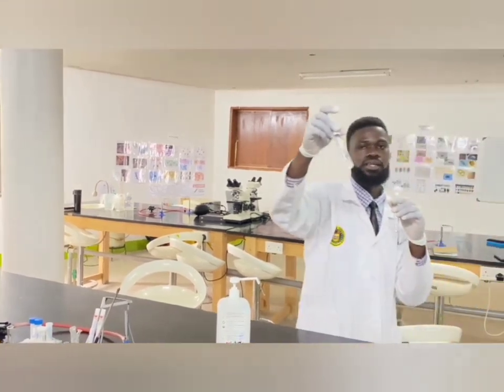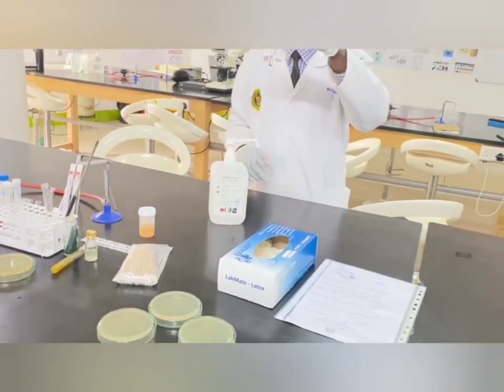Antimicrobial susceptibility testing in detection of Antimicrobial resistance (practical session)